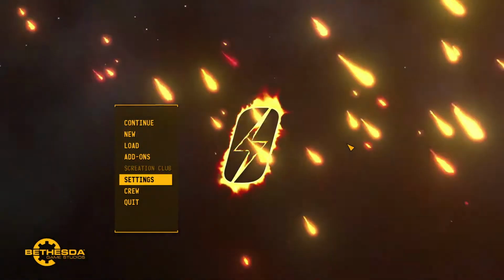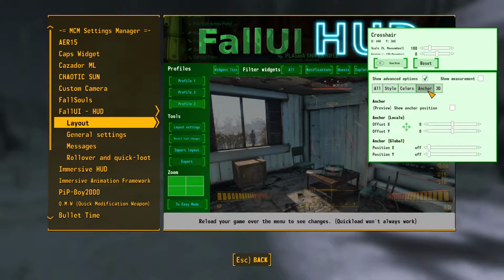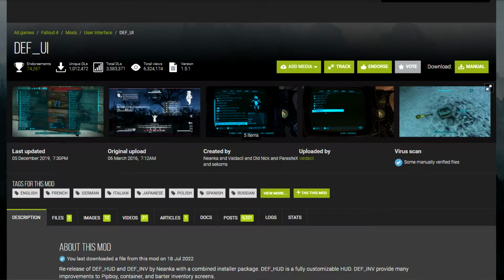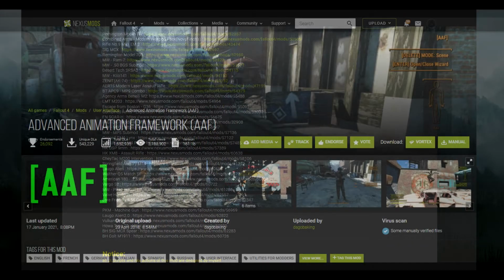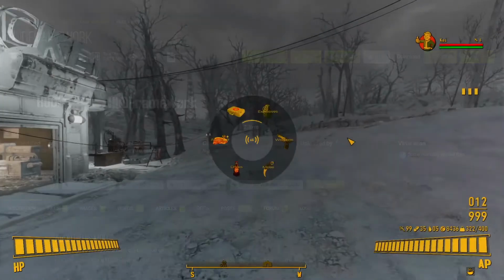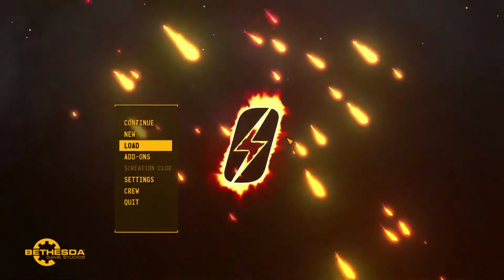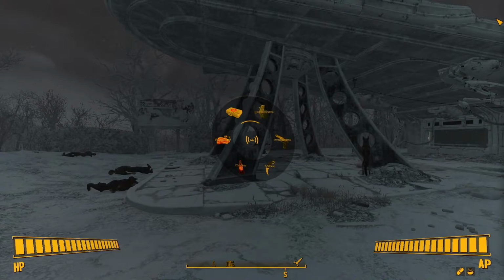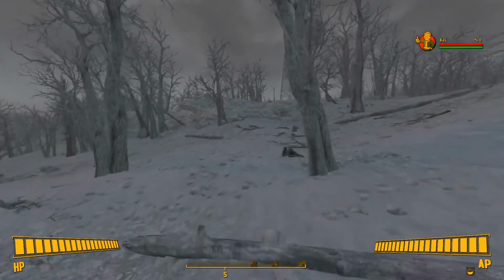My Fallout 4 UI Mod List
This is a mod list asked for by you all! This will show you everything i use for my user interface.

Modofonto - Classic Fallout 3 and New Vegas Fonts (Monofonto and Fixedsys Font Replacer)